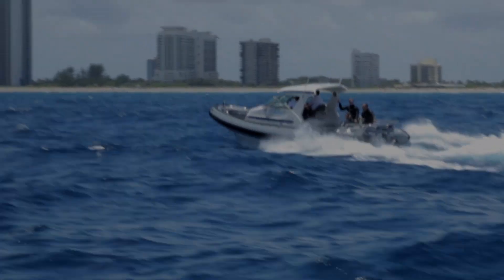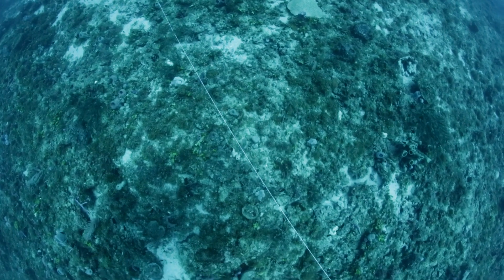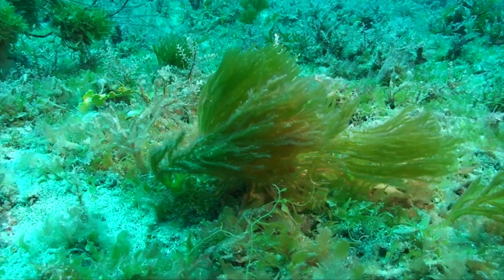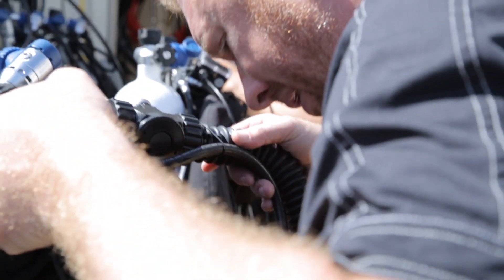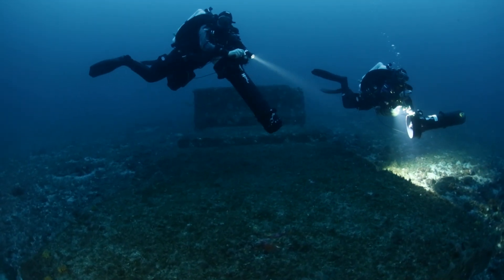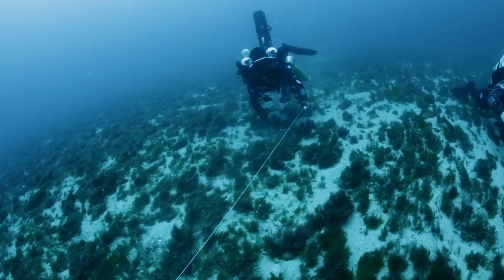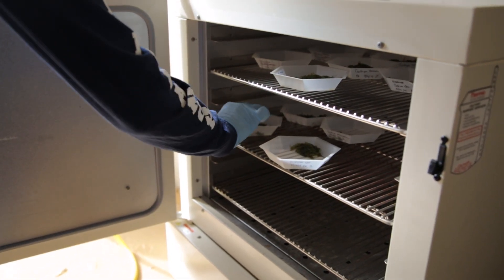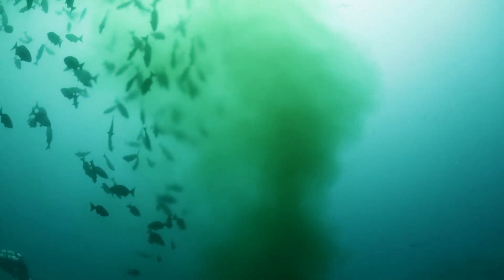Project Baseline Expedition: TOXIC ALGAE in South Florida - United States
The Global Underwater Explorers, supported by Brownie's Global logistics, began a long-term collaboration with Dr. Brian Lapointe and the FAU Harbor Branch Oceanographic Institute in Vero Beach, Florida.
Follow our expedition, and track our progress on our interactive map

During this collaboration multiple dive teams hit reefs at varying depths in Ft. Pierce, Palm Beach and Broward County. A top priority was identifying invasive toxic algae blooms that are destroying reef life in South Florida. A major contributor to this problem are sewage outfalls. With a team of divers, scientists and a Triton Submarine the team submerged into a cloud of brown muck coming out of the Hollywood outfall.

This discharge of primary sewage from the city of Hollywood, Florida contains high levels of nitrate nutrients as well as pharmaceuticals and hormones. 47.5 million gallons per day are discharged, which is the combined permitted flow from Hollywood, Cooper City and Davie Waste Water Treatment Plants.

According to the Florida Department of Environmental Protection there are over 3,500 active wastewater facilities regulated by the Department of Environmental Protection (DEP). Approximately 1,400 of these facilities are classified as industrial and approximately 2,100 as domestic wastewater.  Treated effluent and reclaimed water from these facilities is over 1.5 billion gallons per day. This includes disposal through surface water outfalls, deep aquifer injection wells, and other groundwater disposal such as percolation ponds and spray fields.

Surface Video: Rich Denmark
U/W Video: Jarrod Jablonski, Brian Lapointe
Sub video: Robert Carmichael
Story/Editing: Vanessa Belz, Rich Denmark